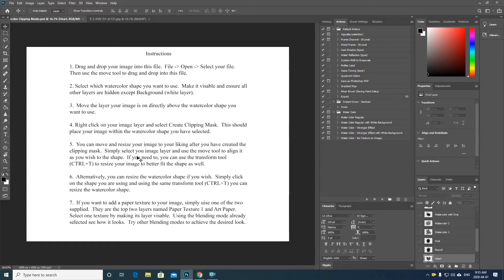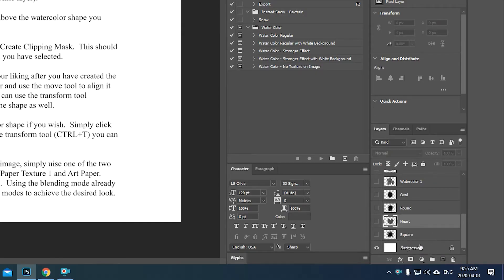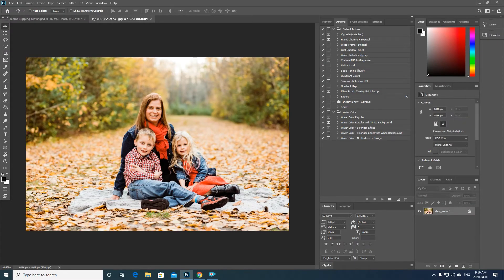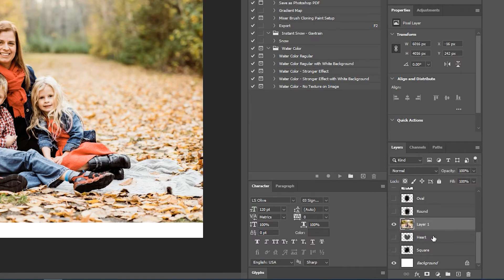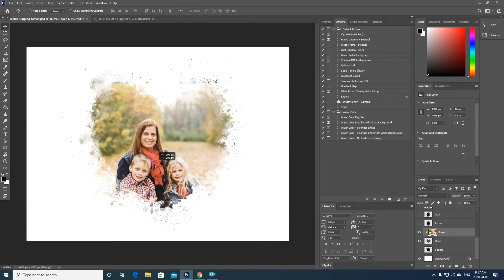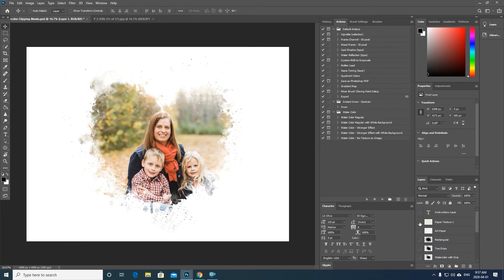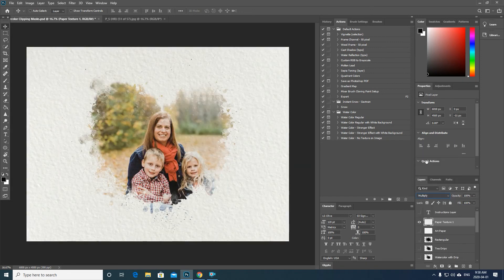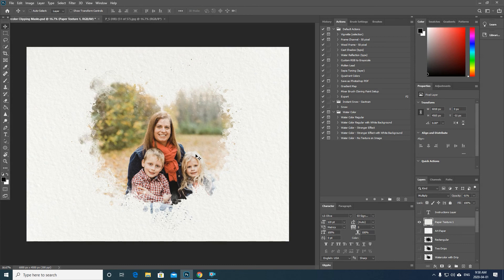Watercolor Clipping Masks for Photoshop Tutorial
This is a tutorial walk through of the Photoshop watercolor clipping masks bundle available from East of Seven.  In this tutorial you will learn how to use the Photoshop bundle with clipping masks.

This bundle is available:
ONLINE  STORE FOR PHOTOGRAPHERS

Come share your work in our online Facebook group:
FACEBOOK GROUP for FAMILY PHOTOGRAPHERS